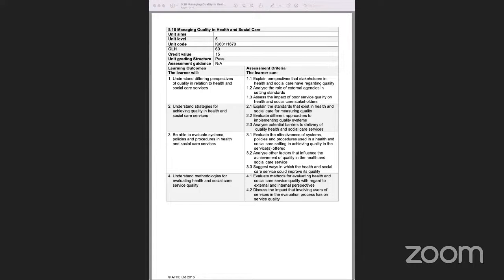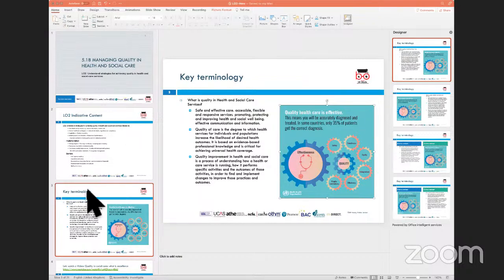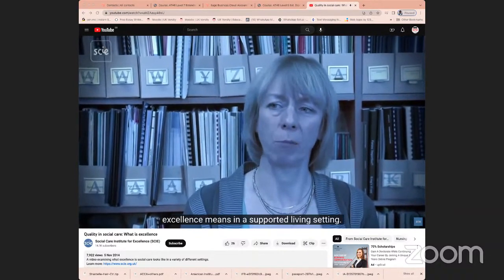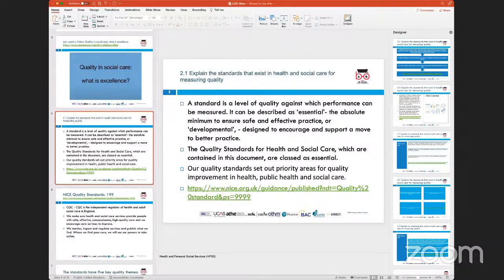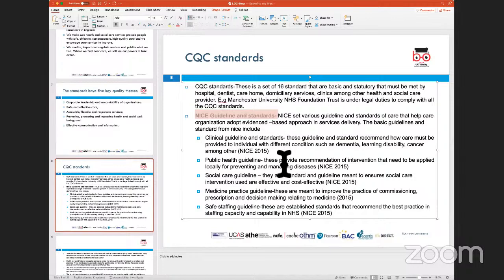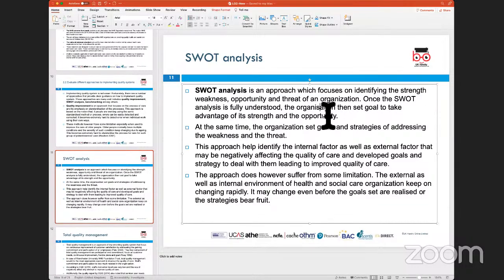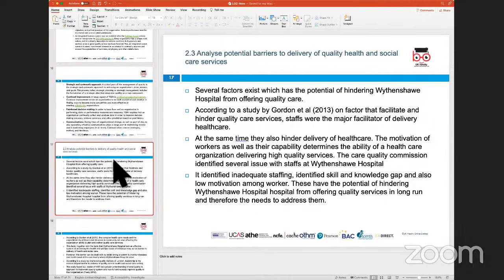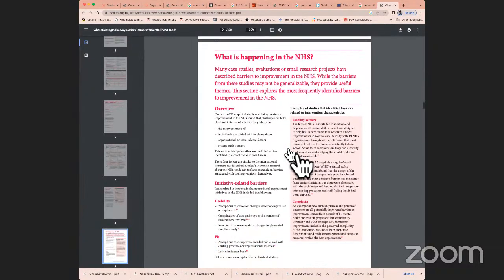ATHE L5 HSCM - 5.18 Managing Quality in HSC - LO2